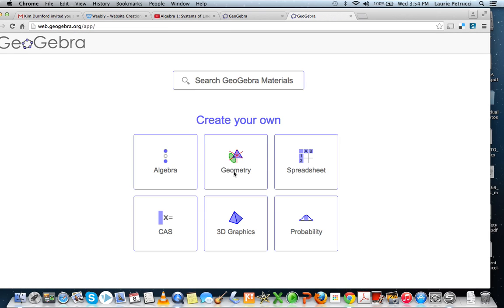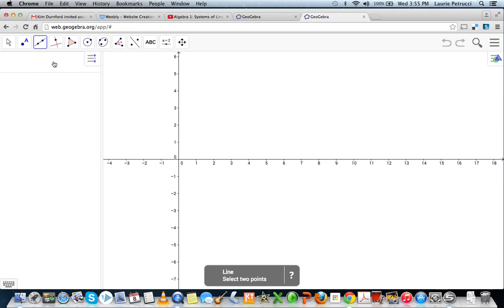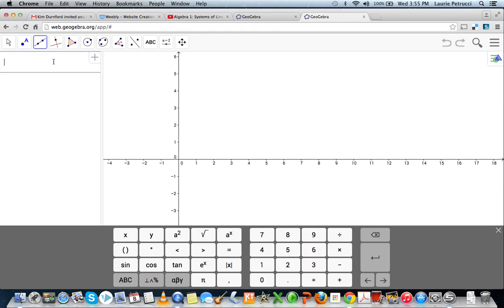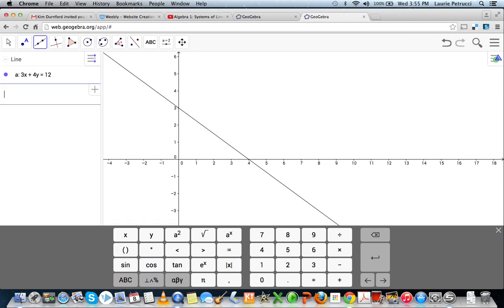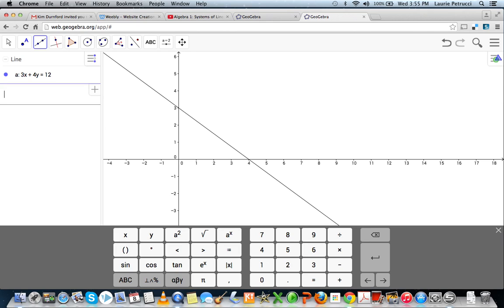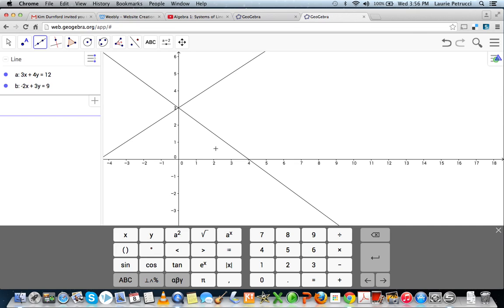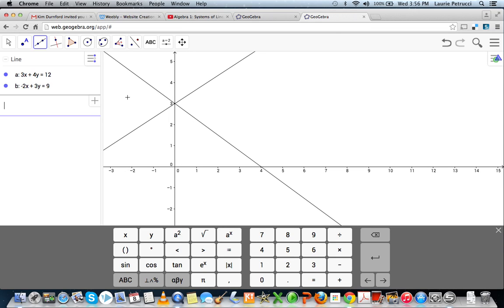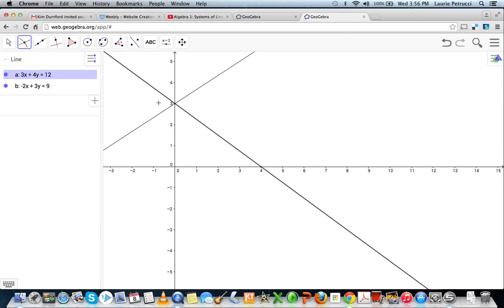using geogebra to graph two variable linear equations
A short tutorial on how students can use the online program GeoGebra to digitally graph two-variable linear equations.